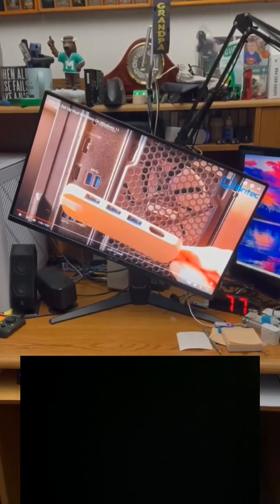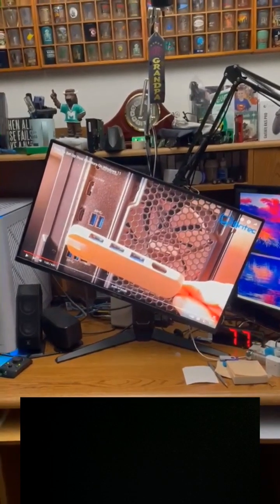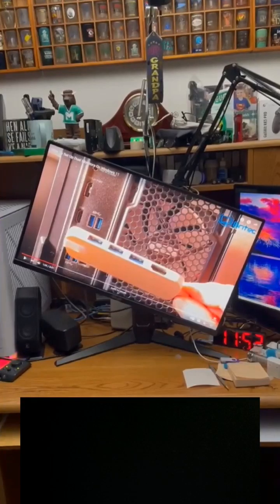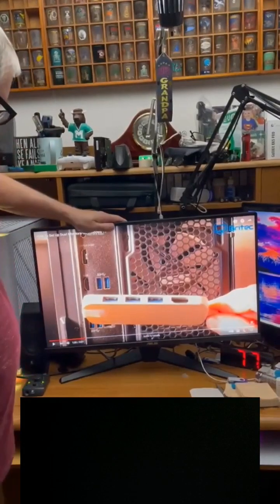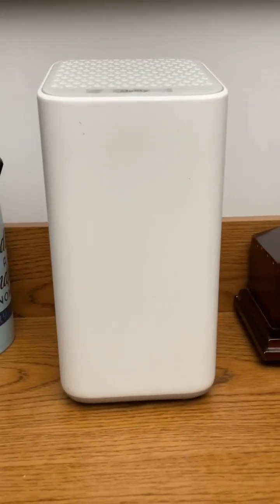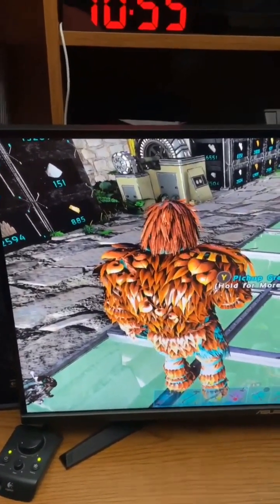ASUS VG28UQL1A: How to fix random black screens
My ASUS VG28UQL1A direct port started flickering on and off about a year ago. It would work for a period of time then go momentarily black or stay black for several minutes. I worked with ASUS service department twice. Both times sending the unit back on a RMA for service. Both times they were unable to replicate the problem, verified the unit worked, and returned it to me. Both times took about 1 1/2 month turnaround. So I went back to the HDMI ports which never had failed. Now I want to use the direct port, which was the main reason for buying this monitor. Let me see what I can find.
Video Credits:
Video that was being showed in the video: How To Set Up Dual Monitors On Windows 11 by Britec09